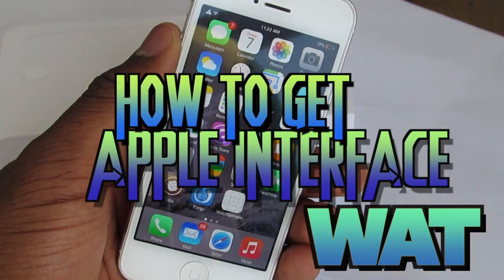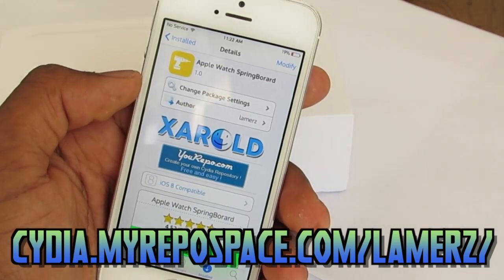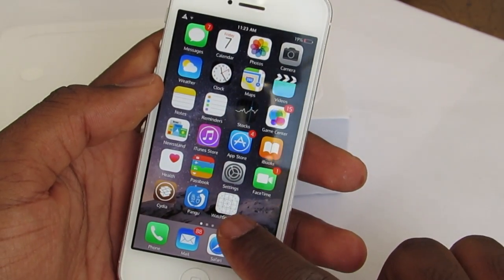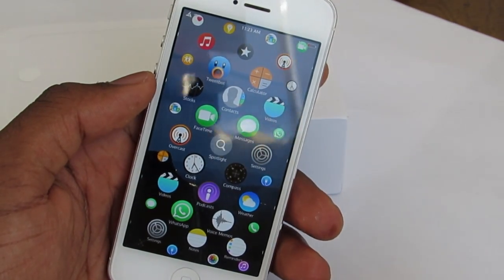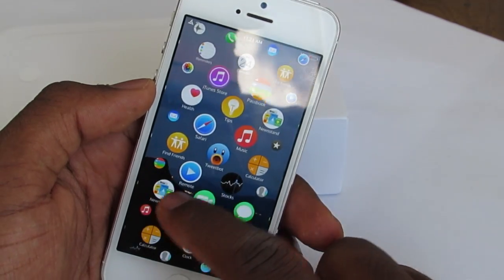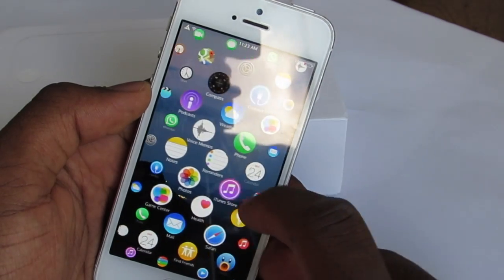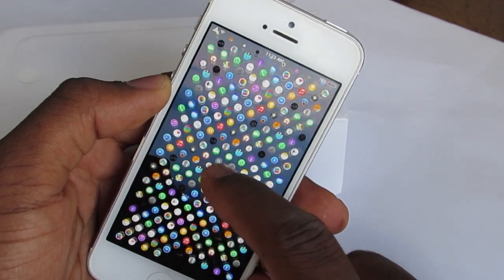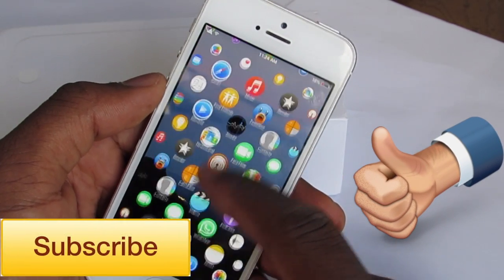How To Install Apple Watch Springboard On iphone